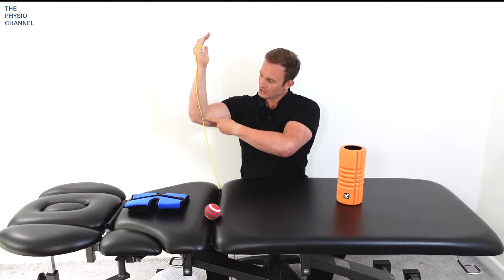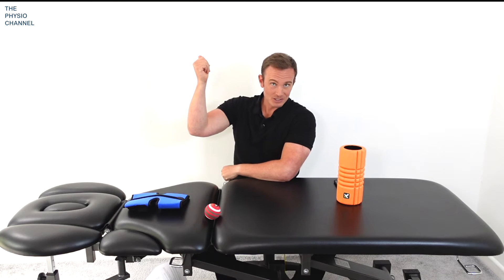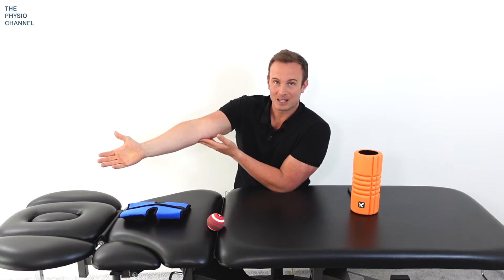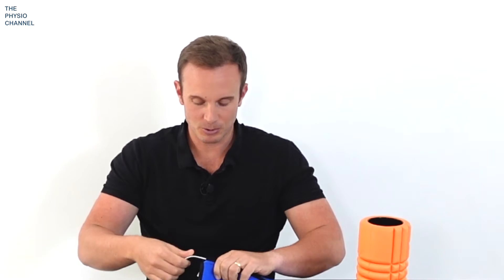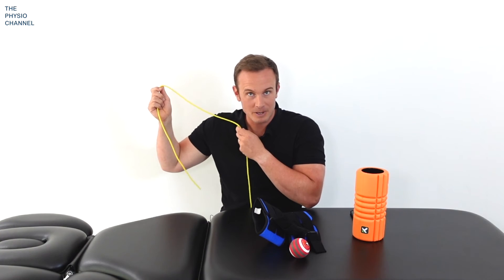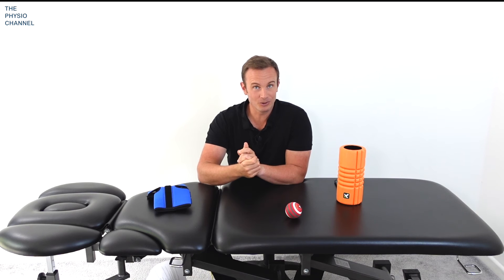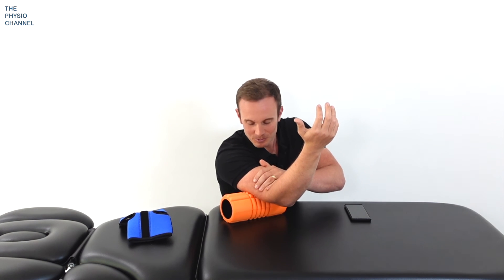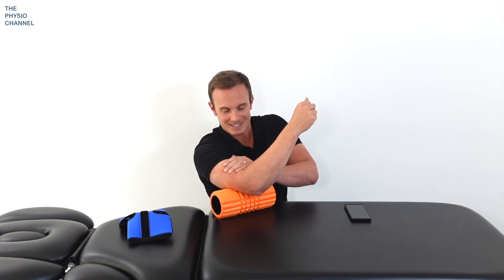DO THIS to fix Cubital Tunnel Syndrome | Ulnar Nerve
The problem we are solving here is ulnar nerve irritation which is often caused by compression in the nerve tunnel at the elbow. As the nerve passes through what is called the cubital tunnel it has less space and can become compressed and entrapment can occur if you hold your elbow in a flexed position (phone / sleep) which you may be doing out of habit or without realising it while you sleep. I will show you the best solution and exercises in this video.

00:00 Introduction
00:25 Cubital Tunnel Syndrome Explained
02:17 Ulnar Nerve Entrapment Causes
02:55 Best Elbow Position for Ulnar Nerve Pain
03:16 Best Cubital Tunnel Splint
04:27 Ulnar Nerve Flossing
06:56 Cubital Tunnel Self Massage Techniques